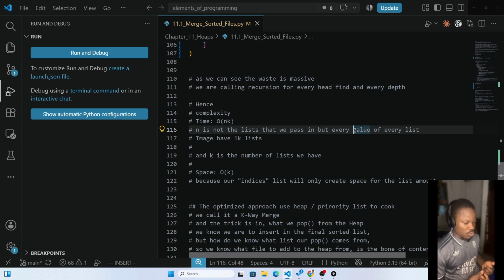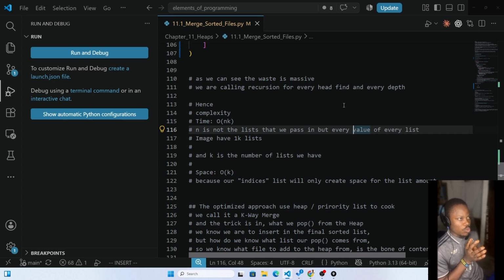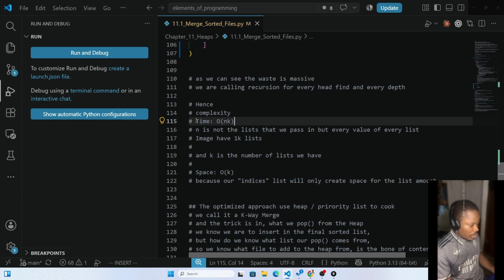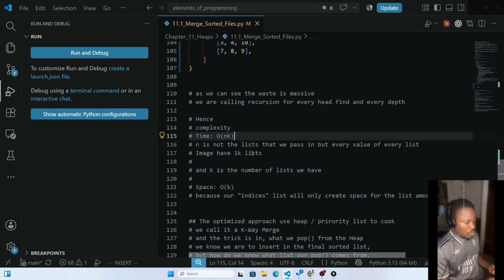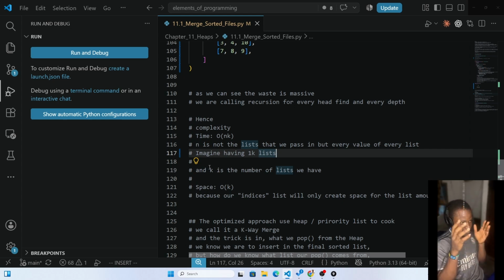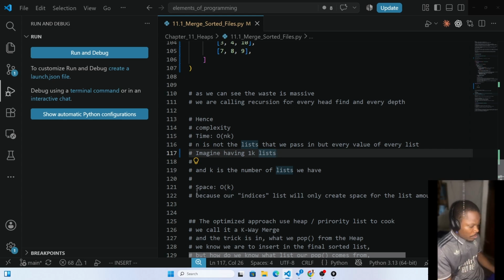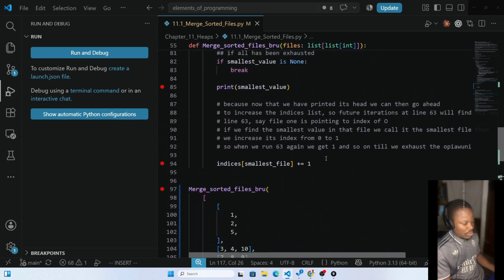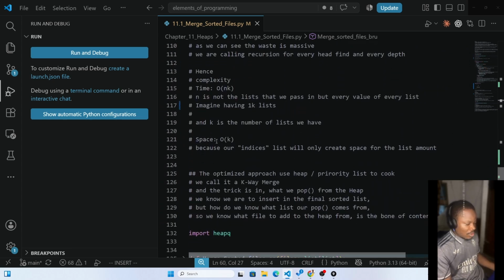Merge Sorted Files Brute Force Complexity Explained | EPI 11.1 Python | Day 83 Part 5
Today, I break down the time and space complexity of the brute-force solution for EPI 11.1 – Merge Sorted Files.

We now clearly see the waste in this approach.

For every single value we print into the final merged output, we go back and visit all the lists again to find the next minimum.

That means the algorithm works, but it does a lot of repeated checking.

🔹 We keep one current position for each sorted file
🔹 To produce one next output value, we scan across all files
🔹 We pick the minimum current value
🔹 Then we repeat the full scan again for the next output
🔹 This repeated work is where the brute-force cost comes from

This video focuses on why the inefficiency becomes obvious as the number of files grows.

If there are many files, scanning all of them for every output value becomes expensive very quickly.

Next: how we reduce this waste using a better approach.